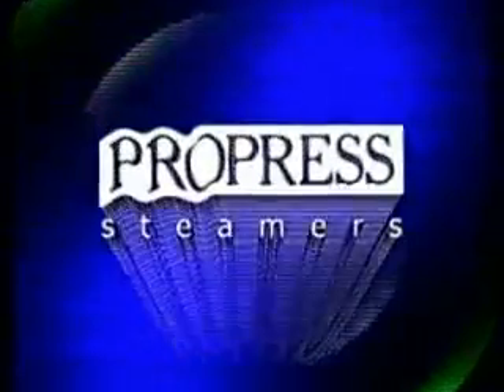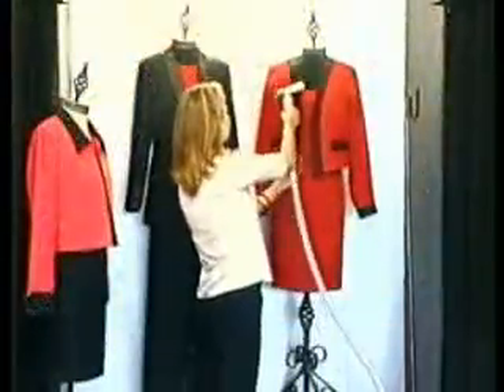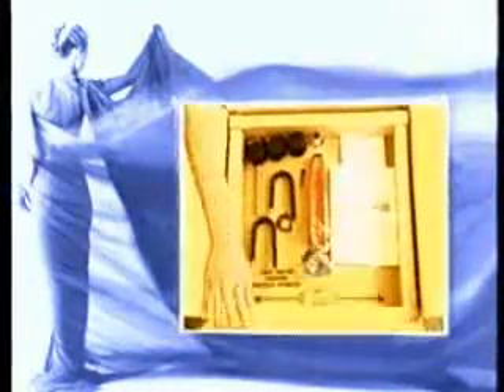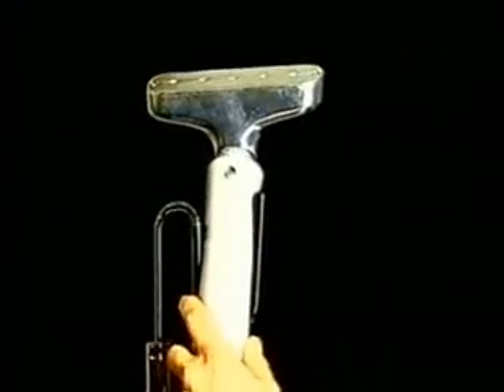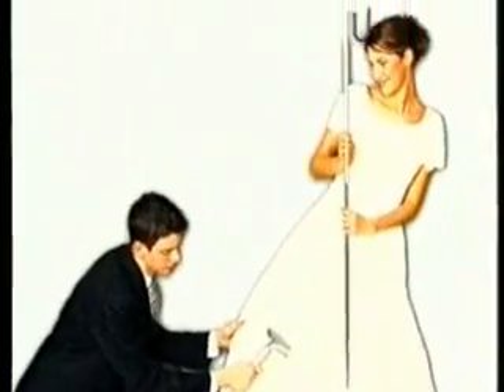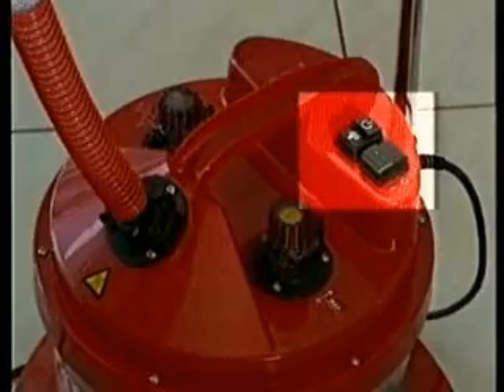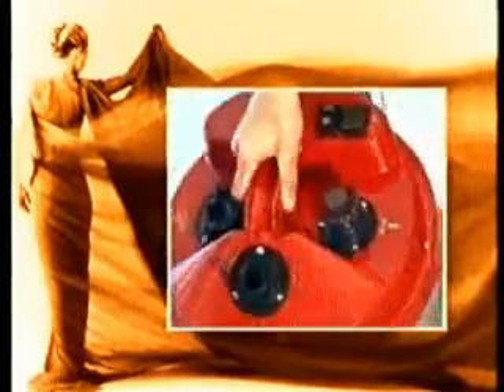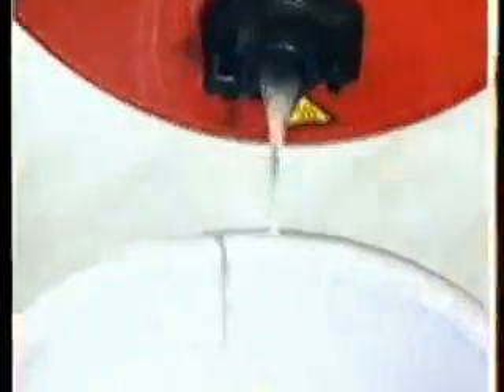Propress Steamer overview and demonstration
Propress steamers are of unmatchable quality, safety and performance, used in both clothing and soft furnishings to remove creases and wrinkles instantly.

They are 'fit for purpose' in any environment using any quality of tap water. Stable and secure, ergonomically designed, lightweight and durable with units still in operation manufactured eighteen years ago. Propress steamers can be used on any type of fabric from the most delicate silks to nylon waterproof materials, ties and even leather.